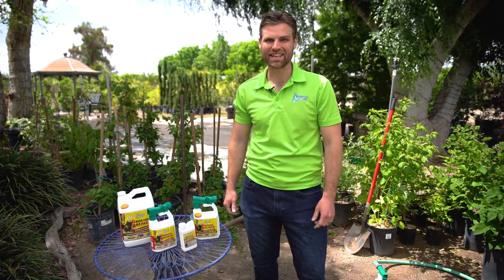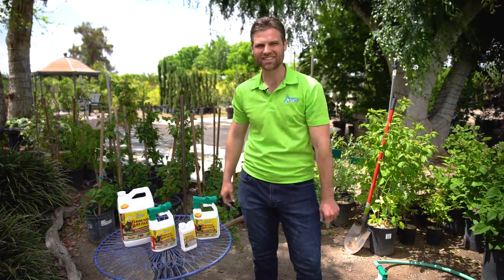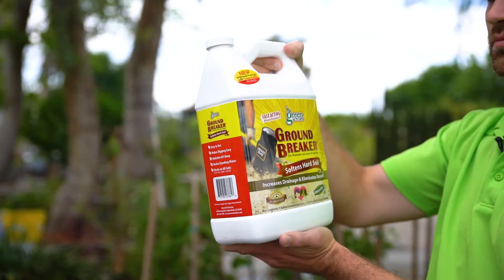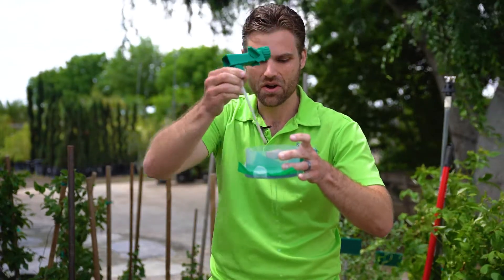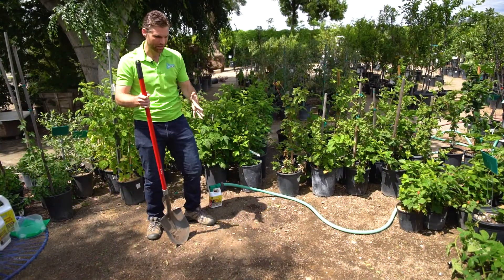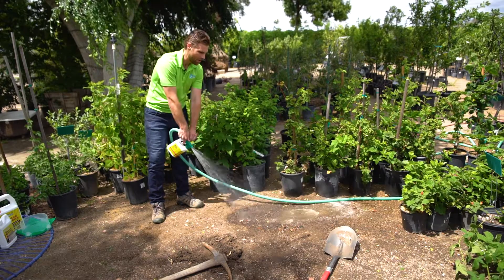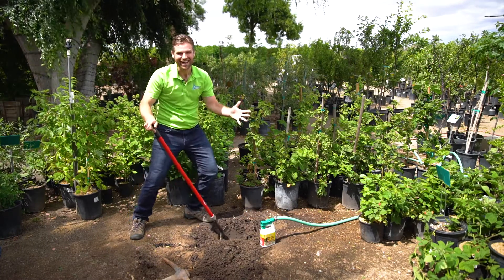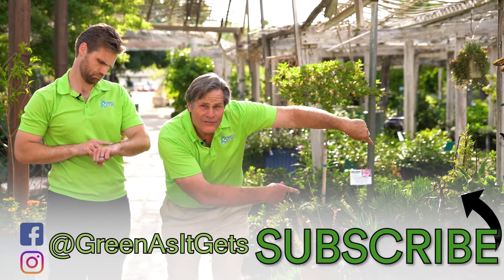Ground Breaker™ - Loosen Compacted Clay Soil & Rock-Hard Dirt!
Ground Breaker by Green As It Gets is your ultimate solution for loosening hard, compacted, clay soil. Follow the instructions... Let it soak overnight and watch how easy it is to break into the clay!
Then, you can supplement the loosened clay dirt with GardenMAX. Turn your dead dirt into super-nutritious soil! The result?
You'll have new, fresh soil that allows good drainage and far better absorption. Your plants will thrive as they develop much deeper roots. You'll also need only about HALF the water you used to use!
or ask for it at your local garden center. Happy Gardening!!!